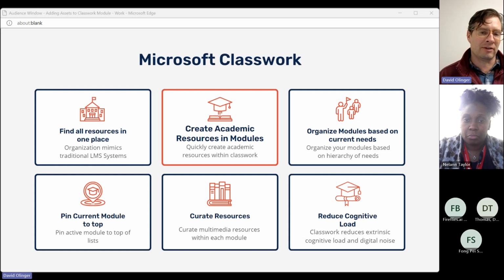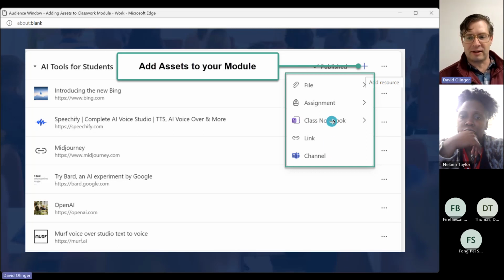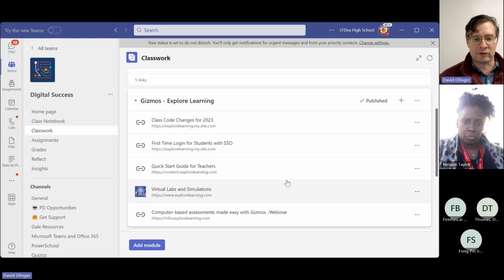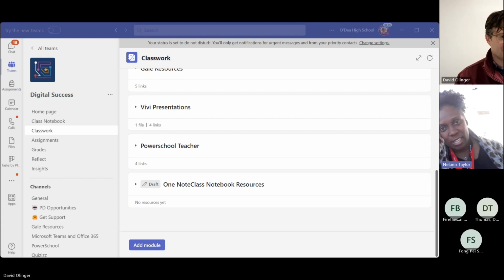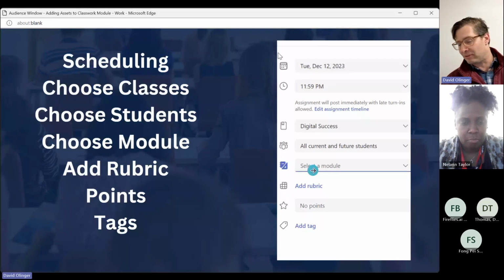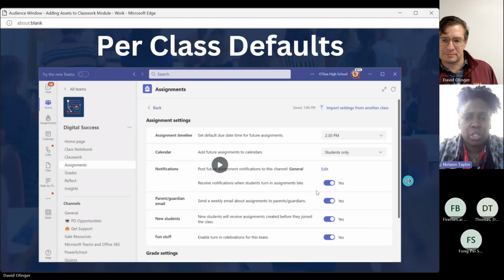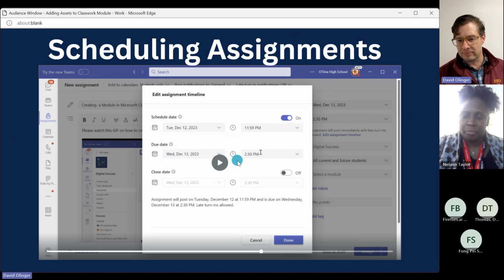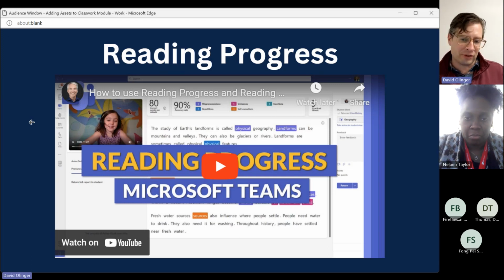Streamline and Engage Mastering Classwork Assignments in Microsoft Teams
Learn about Microsoft Classwork and Microsoft Teams Assignments